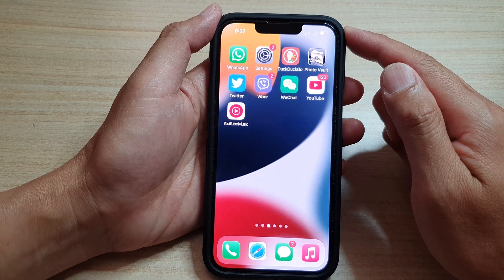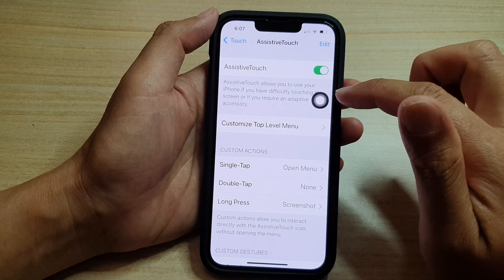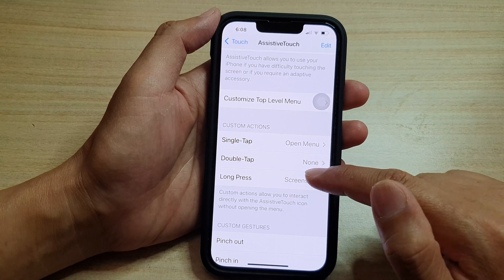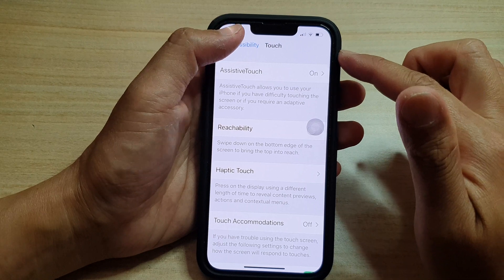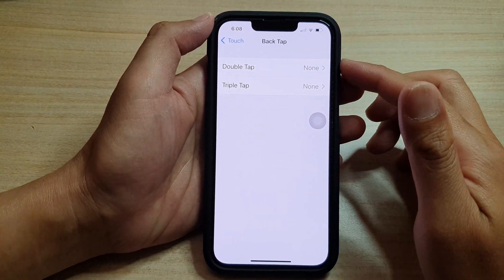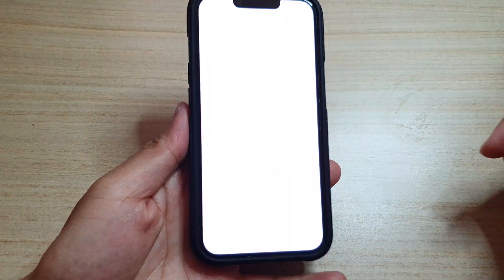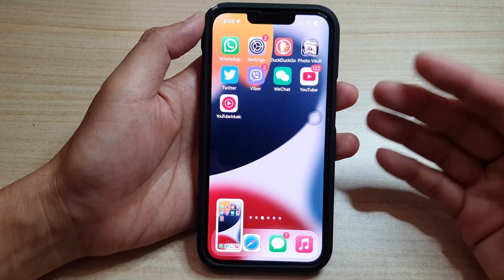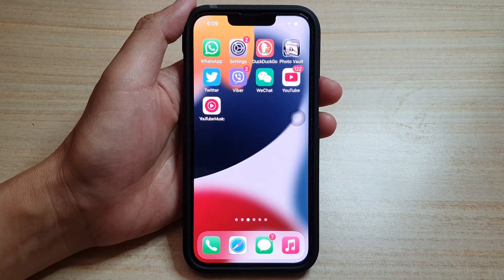3 Ways to take a Screenshot Without Home or Power Button on iPhone iOS 15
Learn the three different ways to take a screenshot without home or power button in iPhone iOS 15.